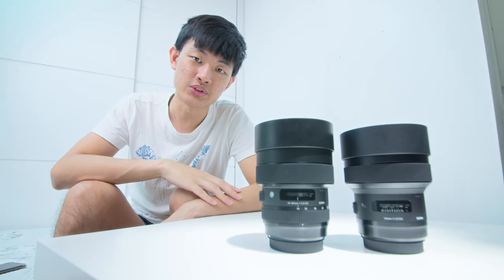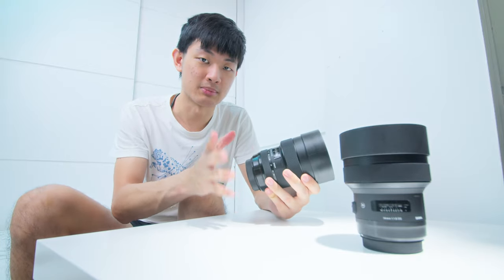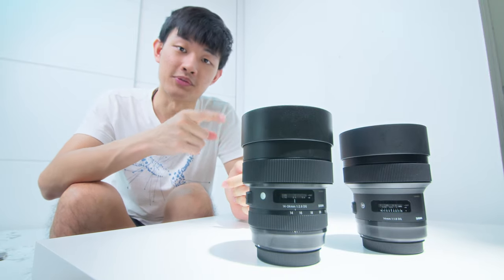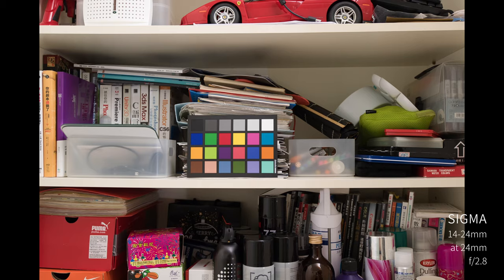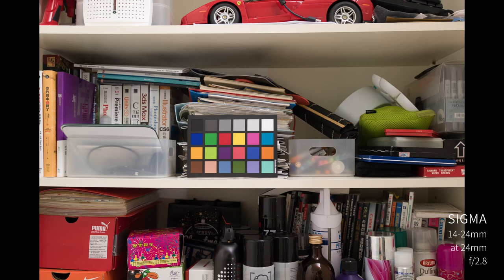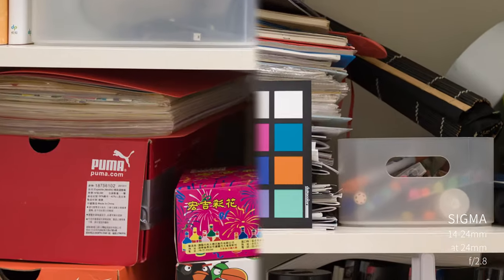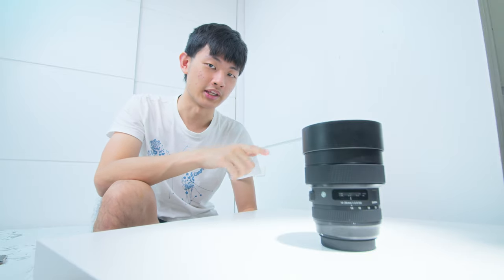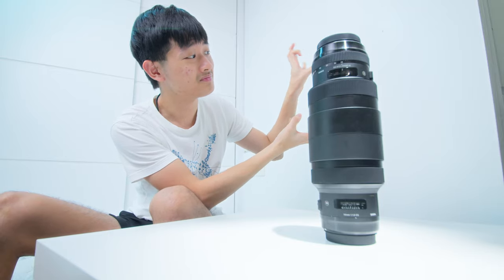Sigma 14mm F1.8 VS 14-24 F2.8 Lens test Comparison & Rewiew | Two 14mm wide angle lens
Sigma 14mm F1.8 DG HSM Art
Sigma 14-24mm f/2.8 DG Art

14mm F1.8 VS 14-24 F2.8 Lens test Comparison & Rewiew
14mm FAST wide angle lens from Sigma

Lens flare bokeh focus breathing distortion stars Test

14 1.8
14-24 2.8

Overall. Both of them are heavy lenses but with awesome image quality and fast focusing speed.
Really enjoy using both of them.
Do some test to find out witch fit your need

14mm 1.8
1.8 sharp center but soft corner. green tint weird color shift different color !! Stop down to F2 will fix this color shift. We can see minimal chromatic aberration and you can not fix it by stop down the aperture. It’s always there
A lot of spherical aberration. Stop down to F4 will fix the problem.
Image quality slowly increase until F13
F4 ~F9 are the best quality range
Aperture smaller F14 Fall apart
Overall sharp center but with soft corner even stops down.

14-24mm 2.8
At 14mm
2.8 sharp center and corner. Fine detail. But we can see minimal chromatic aberration and you can’t fix it by stop down the aperture.
F4.5 ~F9 are the best quality range
Aperture smaller F13 Fall apart
Overall At 14mm. impressive sharpness even wide open. Superb image quality.

At 24mm
2.8 sharp center Soft corner. We can see minimal chromatic aberration but you can not fix it by stop down the aperture.
F9 ~F13 are the best quality range
Overall At 24mm. Sharp center wide open but with soft corner even stops down.

At 2.8
14mm VS 14-24mm
The both lens centers at 14 are identical. Sharp image fine detail.
About the corner
The 14mm is slightly softer than the 14-24 at the corner with some noticeable CA.
The 14-24 at 24mm wide open is super soft. But surprisingly it’s still slightly better than the 14mm at 2.8
Interesting

Easy conclusion.
Image quality and versatile shooting. 14-24mm 2.8
Really need 1.8 on a wide angle. 14mm 1.8 .